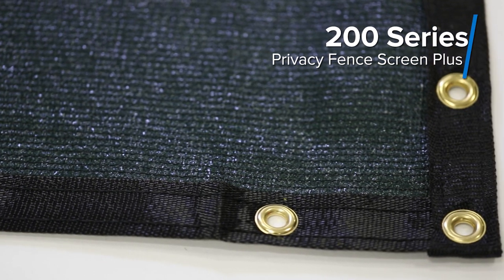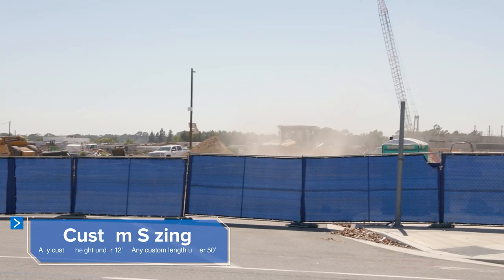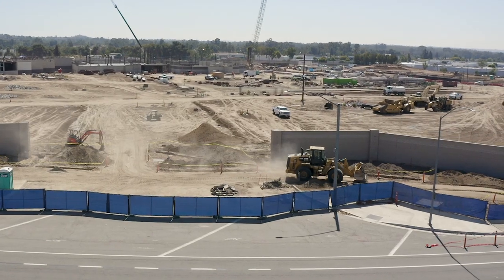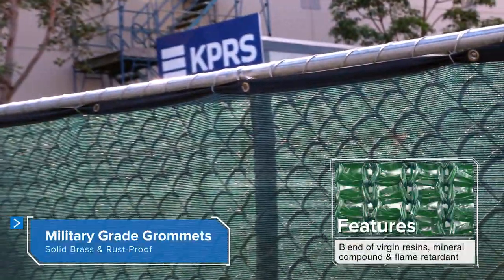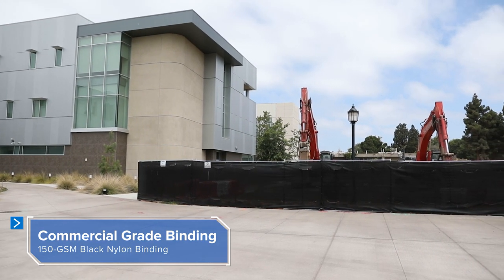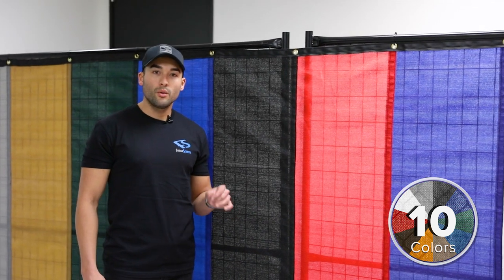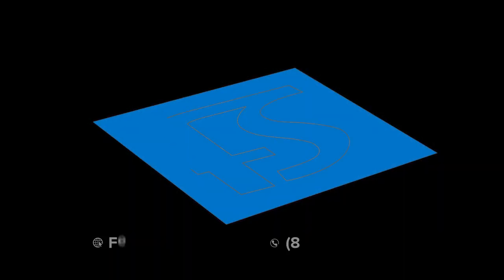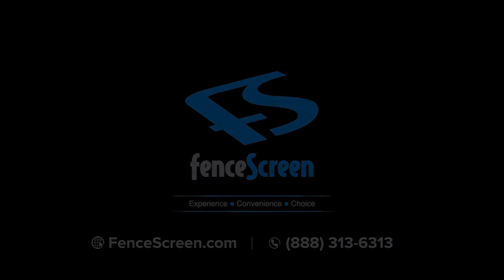Best Mesh Windscreen for Construction & Commercial Jobsites - 90% Privacy!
Heavy-duty knitted construction coupled with high-grade material and multiple color choices makes for the best all-around fence screen on the market.

• 90% Privacy & Airflow Blockage
• Commercial Grade Material: 175 g/m2 (25% Higher Than Competitors)
• Proprietary Heat Set Process, Will Not Shrink On Fence
• Custom Sizing Available to Fit Any Fence
• Optimum UV Additives for Weathering Protection
• 300-GSM Black Binding & Solid Brass Grommets Every 24"
• 3 - 5 Year Expected Life, Any Climate